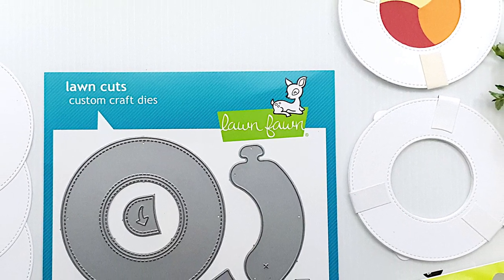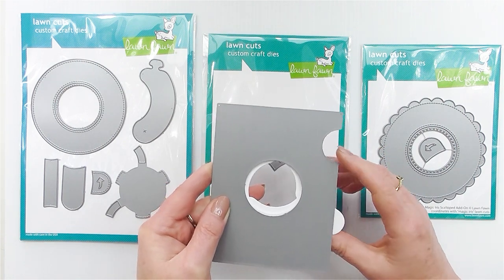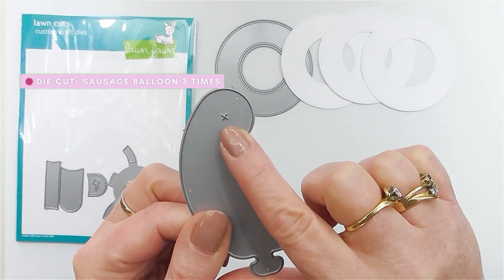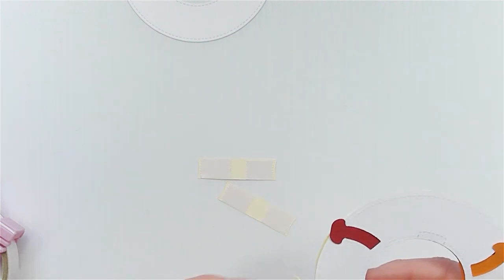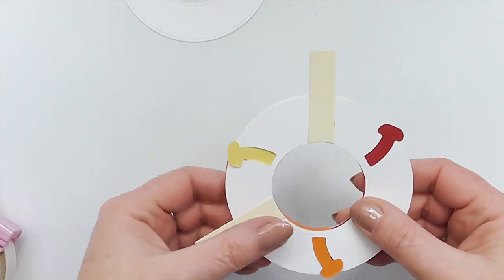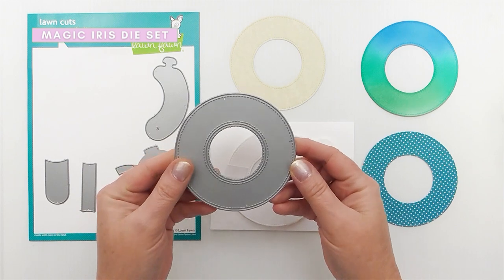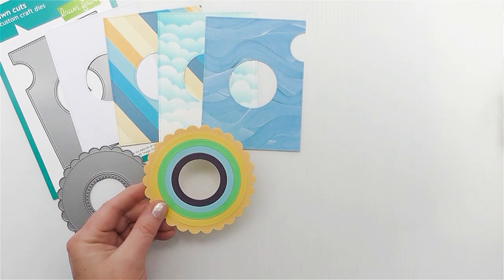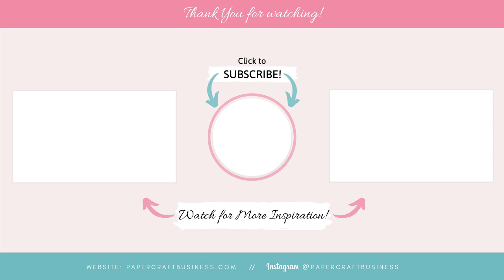Assemble the Magic Iris Die Easily | Step by Step Magic Iris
Assemble the Magic Iris Die Easily with this Step by Step Magic Iris tutorial. Learn how to assemble the Magic Iris Die quickly & easily by knowing how to bring together the Magic Iris Die from the beginning.

Hi, Papercraft Friends,
In this video, I share with you how to assemble the Magic Iris Die easily with this Step by Step Magic Iris tutorial. If you have any questions please ask in the comments below. Much love, Lisa Walsh @ Papercraft Business.

• Blog Post Link: TBA

-- MY BINGE WORTHY CARDMAKING PLAY LISTS  --

PRODUCTS I USED / *RECOMMENDED SUPPLY LIST

PAPERCRAFT BUSINESS - Come & say hi :)

• MY ETSY SHOP